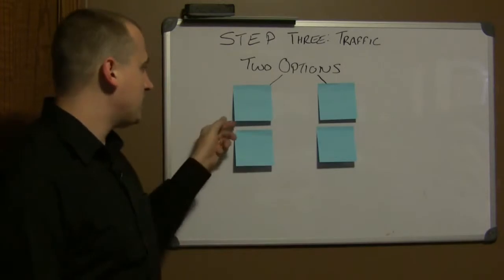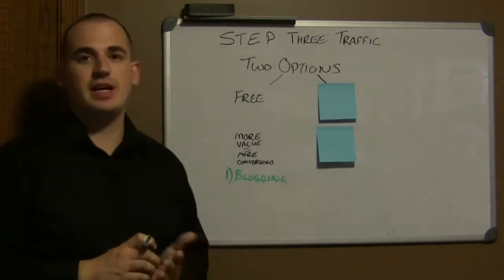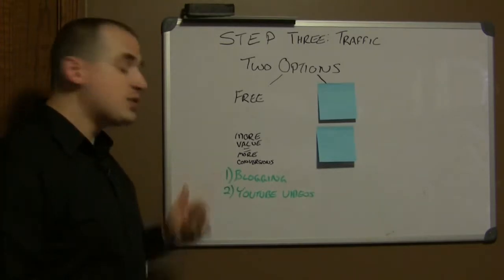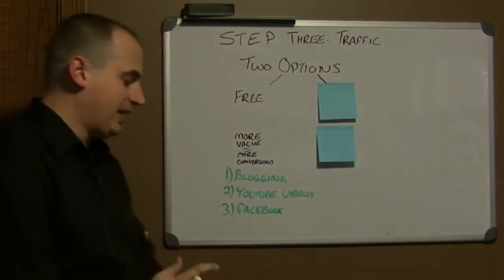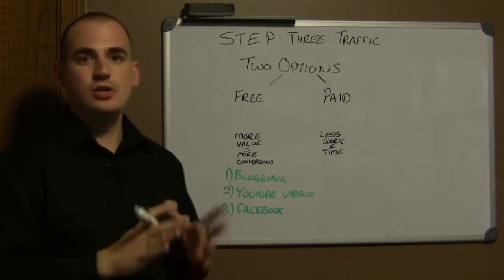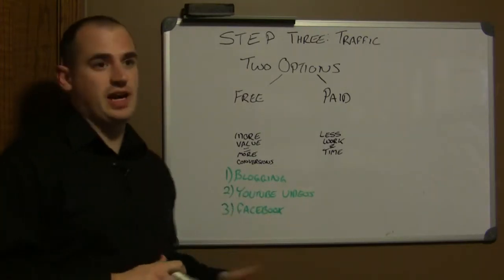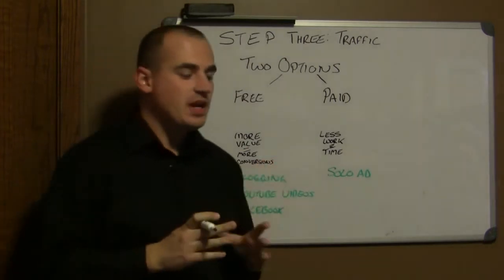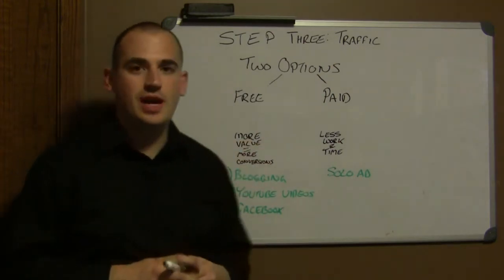Create a successful online business part 3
Looking for a way to create an income online?

How to Create a Successful Online Business part 3: Traffic

Welcome to part 3, in today's lesson I will be teaching you about getting traffic.  The others steps are very important to your success online but without visitors you cannot make any sales.  Let's dive in!

What is Traffic and What Do I Need to Know?

Traffic and visitors mean the same thing, they are simply people visiting your website.  The more traffic you have to your site the more buyers you will have (with a few exceptions). Out of all the videos this topic is probably the most hotly debated topic and rightfully so.

On the internet there is a website Alexa.com and this site ranks websites on the basis of how much traffic they are getting.  The number of visitors to a website is a key indicator as to the overall interest in a certain website.  Right now (and for the past few years) the number one website is Google.com, this probably is not a huge surprise.  In the top ten you will see Facebook, Youtube, Wikipedia and Twitter among others.
Unless you have a multi-million (even billion) dollar a year budget don't expect to even crack the top 5,000.  The good news is that it is completely irrelevant to your success (then why they heck did I bring it up?).  To give you an idea of what is out there and possible and to give you a resource you can use to learn more about websites traffic.

An important thing to keep in mind is that not all traffic is created equal, even if your site is getting 100k visits per month you may not be making any money if it is just junk traffic.  The reason I bring this up is there are companies out there that will sell you thousands of visits for a few bucks but it really doesn't matter if those visitor don't buy anything.  Similarly if you happen to catch a celebrity doing something embarrassing and the video goes viral getting you hundreds of thousands of views but you sell a product that is completely unrelated it won't do you much good. You want to focus on the quality not just quantity.

Types of Traffic

In the broadest terms traffic can be broken down in to two categories, Paid and Free.  Keep in mind that most successful businesses are using some form of both.

Paid traffic is obtained by doing paid advertising, this can be in the form of a banner on another website, Google Pay-per-Click, Solo Ads or even a billboard on the side of a freeway.  In general paid traffic will not generate as many buyers per visit however it will take much less of your time and you can buy virtually unlimited visitors.  One other thing to note when done correctly you will make more money than you spend which in effect allows you to print money on demand, however done incorrectly it can be a great way to waste money.

Free traffic is often preferred by people just starting out partly because of the cost and partly because most things you create will stay online forever and you can generate visitors from something you created 10 years ago.  Forms of free traffic are blog posts, videos, social media, and even word of mouth (that's right talking to someone in person offline).  The reason free traffic usually converts in to buyers better is because you have already established some level of trust with the content you created.

For example if they watched on of your videos and then entered their email on your capture page they most likely connected with you on some level and got value from what you said/did, that is why they requested more information.

How to Get the Best Results

Regardless of what type of traffic you are using you want to get the best results possible for the money/time you are spending.  The key to doing this is by creating quality and immense value.  This is a little harder with paid traffic so you want to make sure you are creating value with what you are providing on your lead capture page.

See the full series at